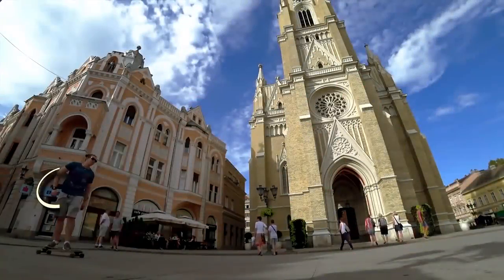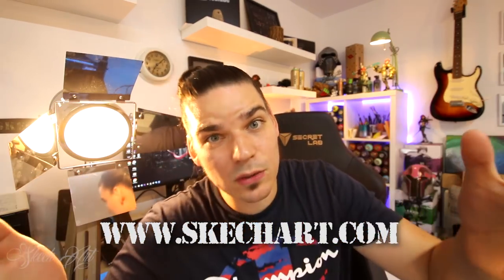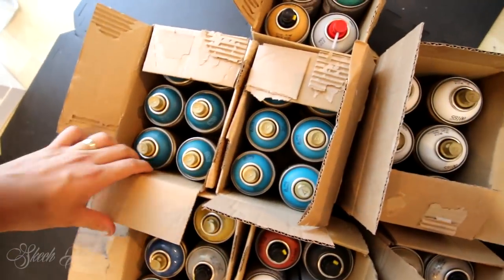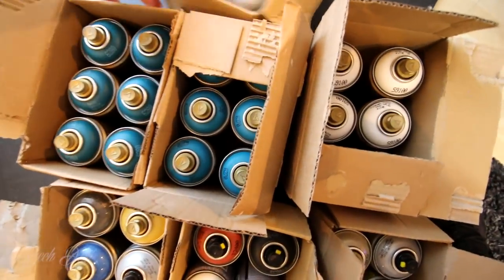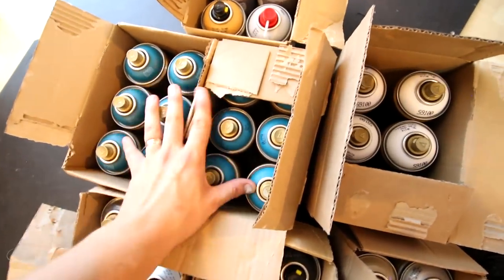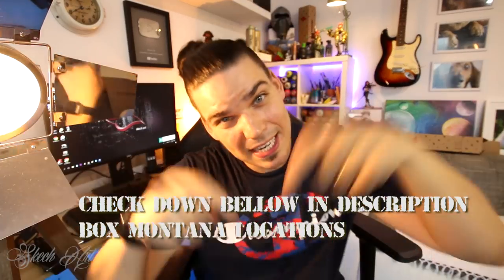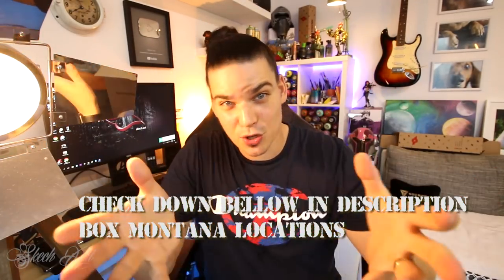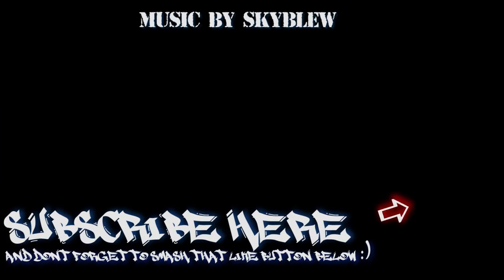I'M SPONSORED BY MONTANA CANS! VLOG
You Guys just before i start with SPRAY PAINTING i was "graffiti writer" and just in dream i could be sponsored by great company as it is MONTANA CANS. Today that dream became true thanks to all of u who support me and my art and help me growing and became better artist.
Stay AWESOME I LOVE U ALL!